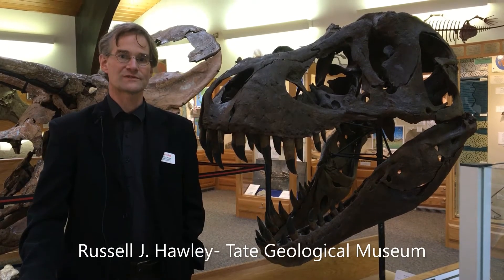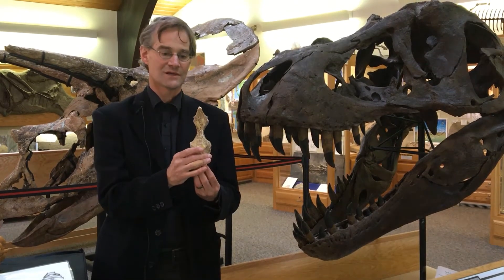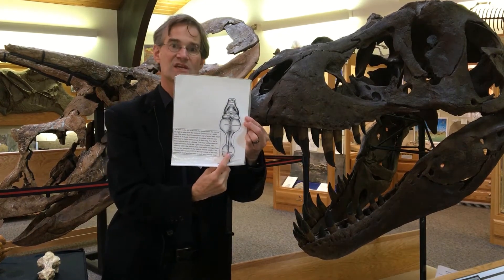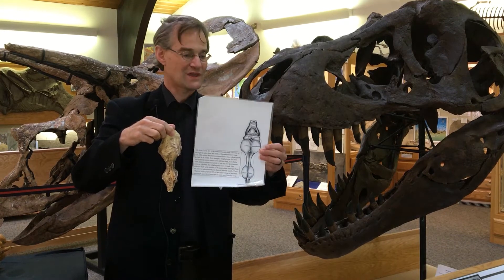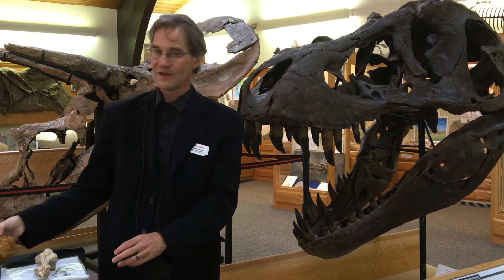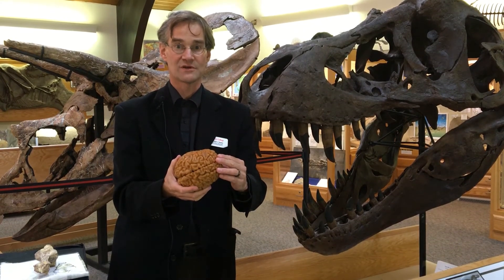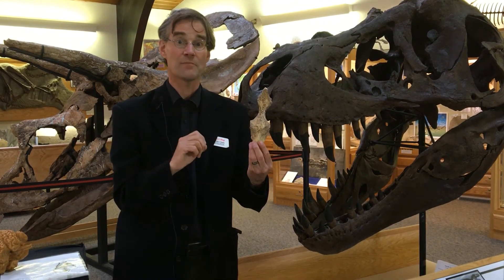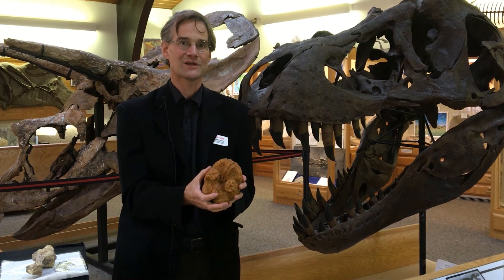Tate Talk- Tyrannosaurus rex brain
Tate Talk- Join Russell as he talks about the T. rex brain. Spoiler: it is BIGGER than a walnut!